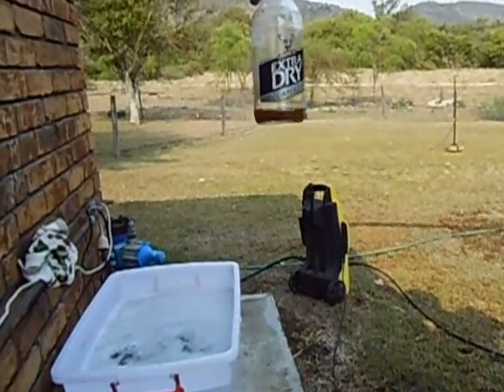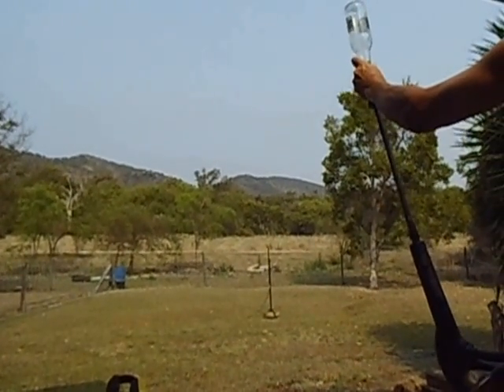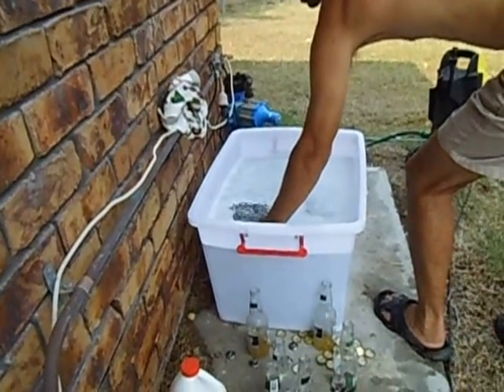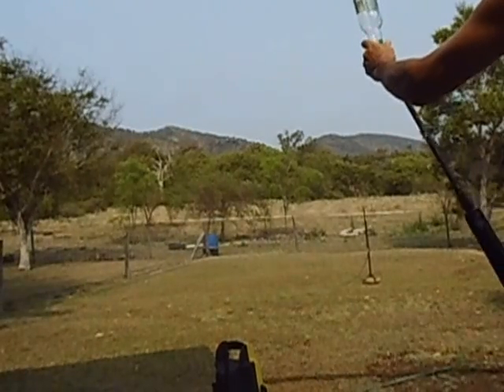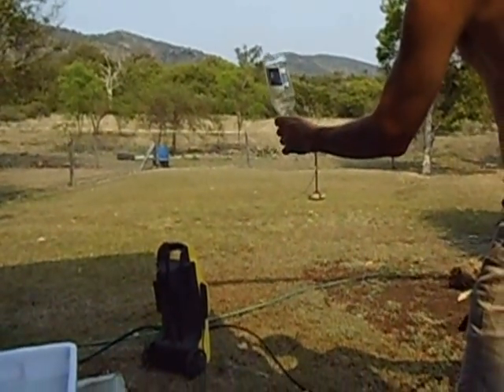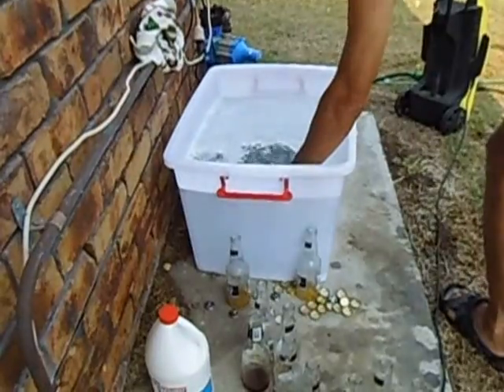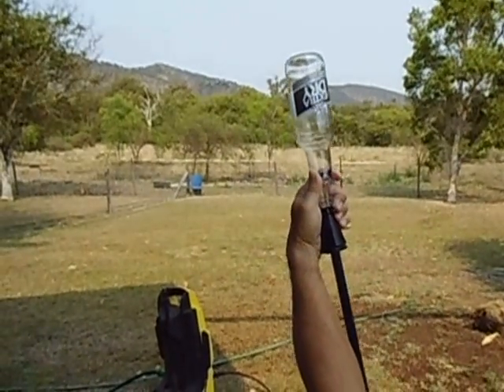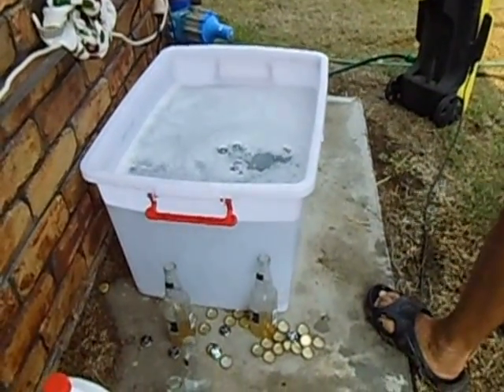How to clean your stubbies or beer bottles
This vid was taken by my 10jr old daughter. This is to demonstrate a easy method of how to get rid of possible mould or sediment stuck at the bottom of a bottle(stubbie) and sanitize it just before rebottling again.